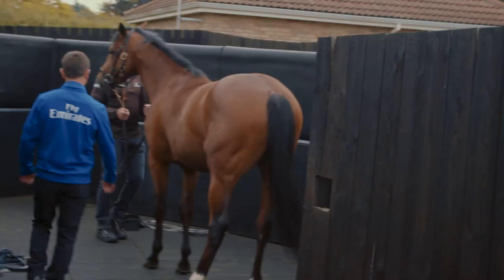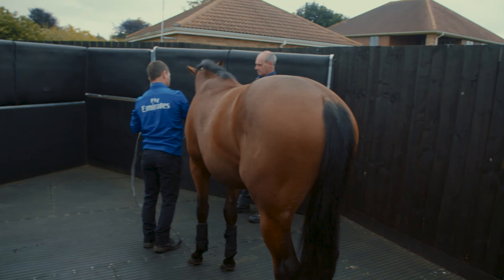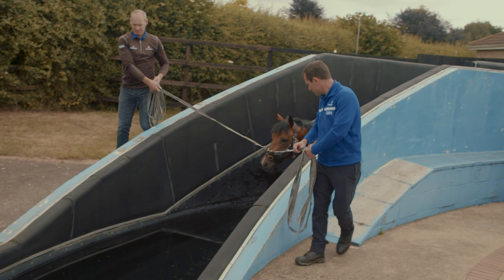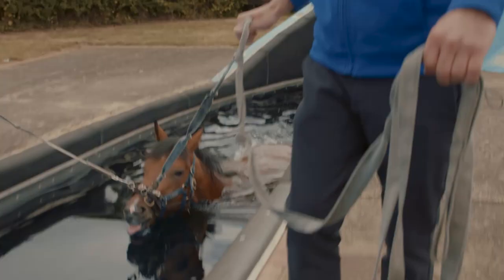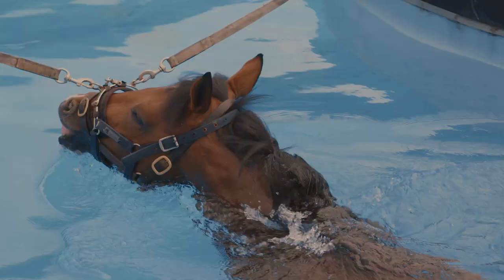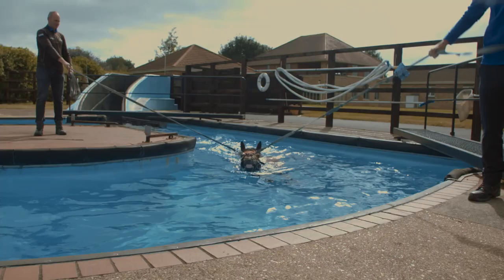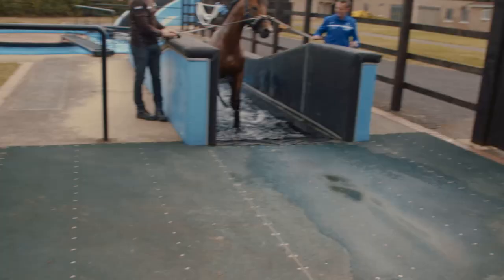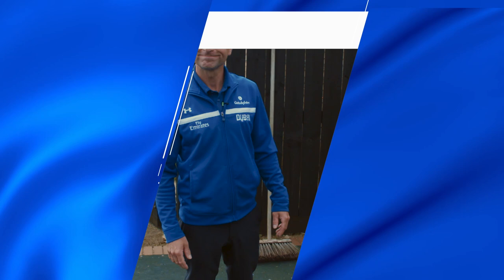Did you know we take our horses swimming?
Equine Pool and Spa Supervisor, Marc Drury discusses the importance of the pool for horses during their pre-training.